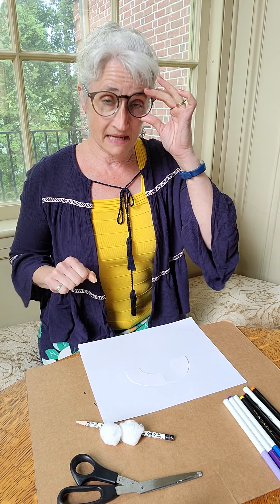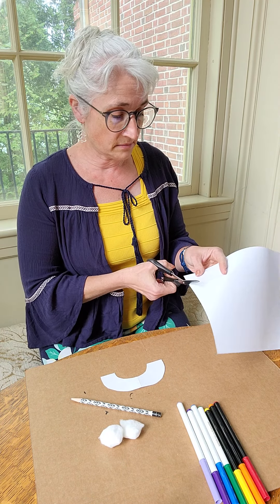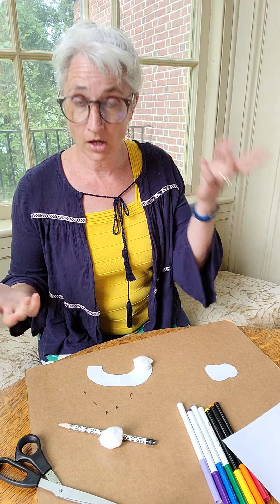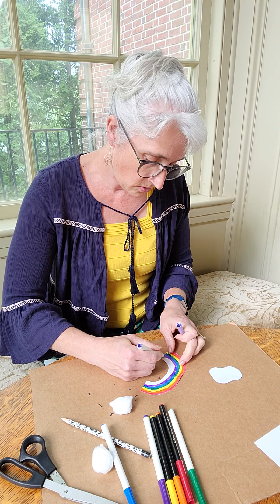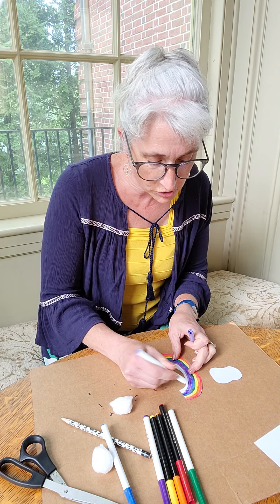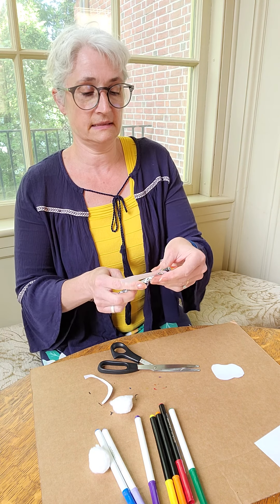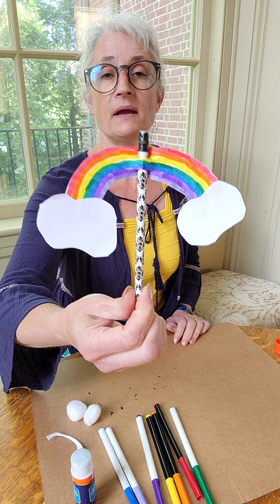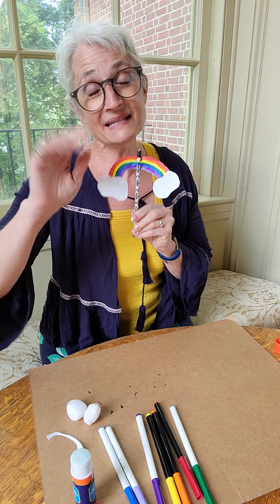Rainbow 🌈 pencil topper craft for Pride Month 🏳️‍🌈